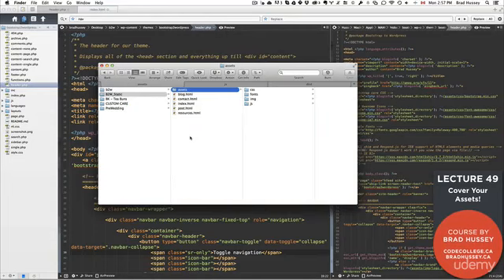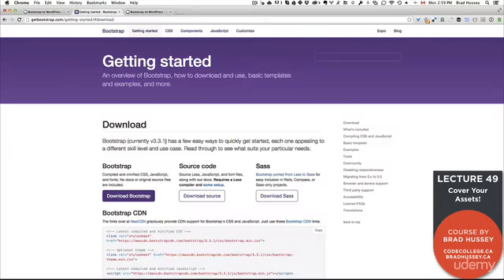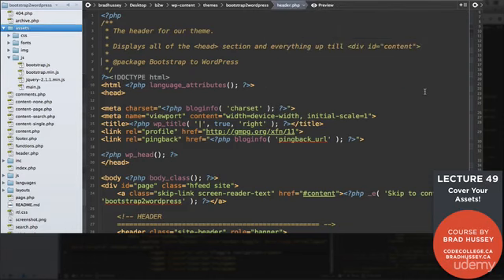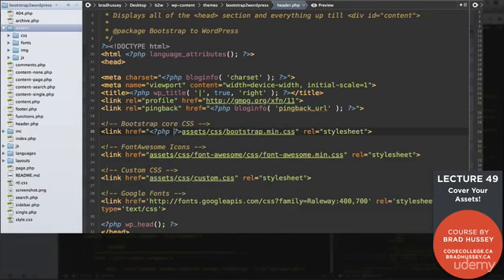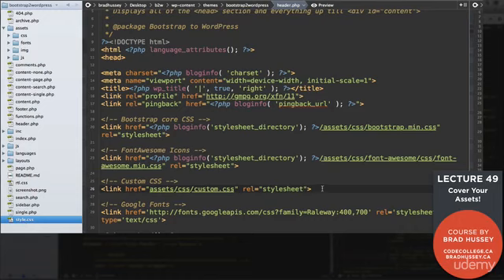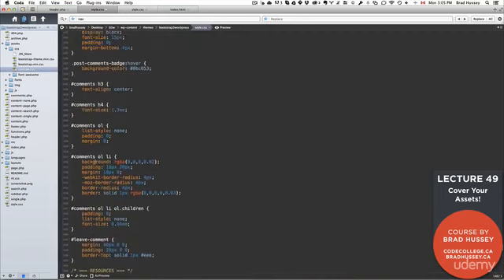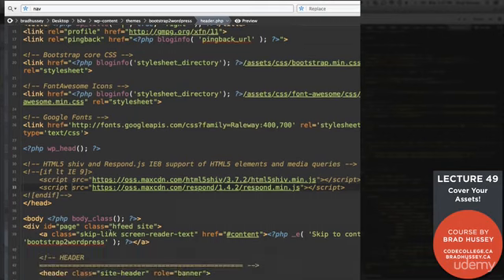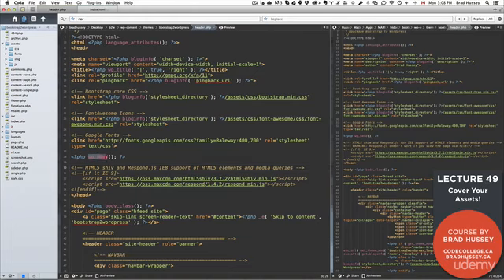Covert Your Assets Adding Your Styles, Scripts, Fonts & Images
You will learn to Covert Your Assets Adding Your Styles, Scripts, Fonts & Images